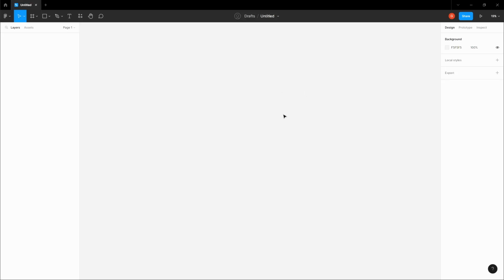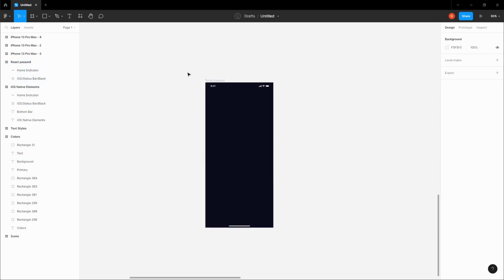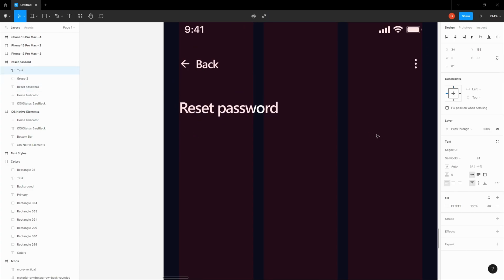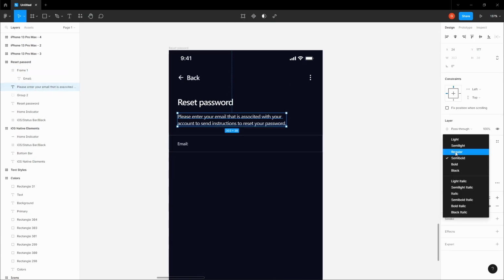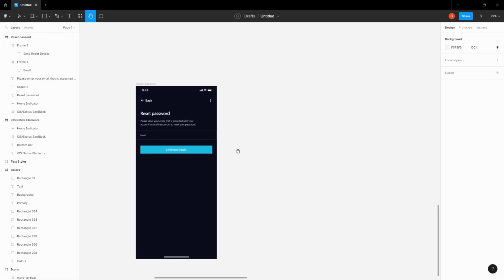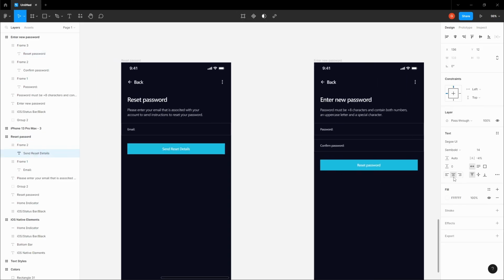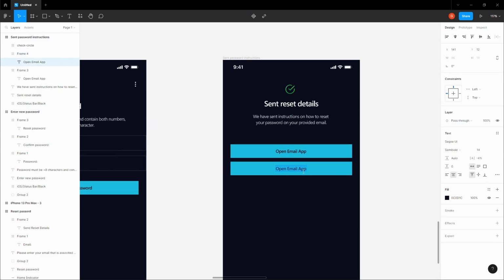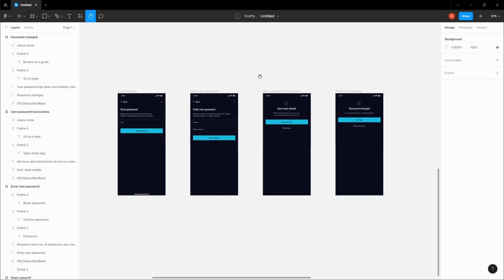Mobile App UI Design in Figma - UI/UX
Greetings everyone, and welcome to our latest video tutorial.

In this session, we will be showcasing how to create four unique mobile design screens that are focused on the password reset process.

Our design process will be utilizing the powerful Figma tool, and we will be creating these designs in a visually stunning dark mode interface.

We hope you enjoy following along with us and learning some new design techniques!

00:00 - Intro
00:04 - Reset Password UI
00:30 - Designing
14:56 - Outro